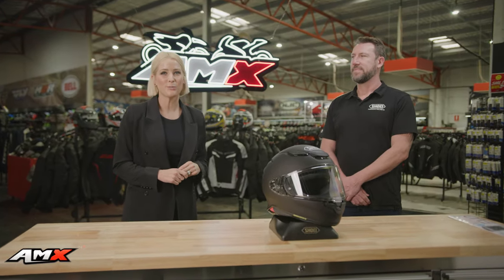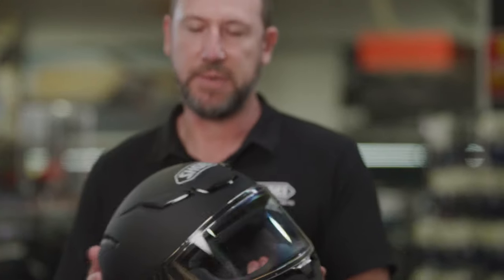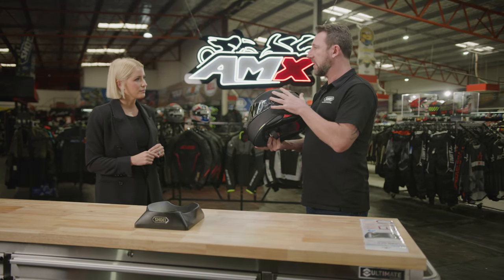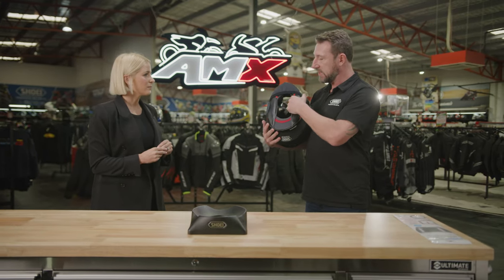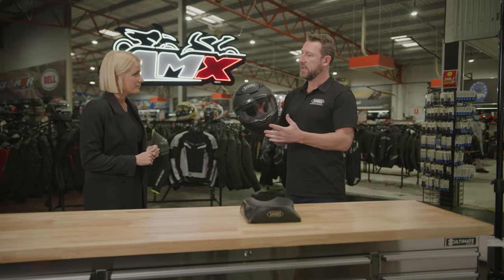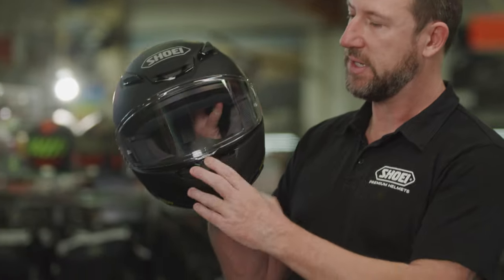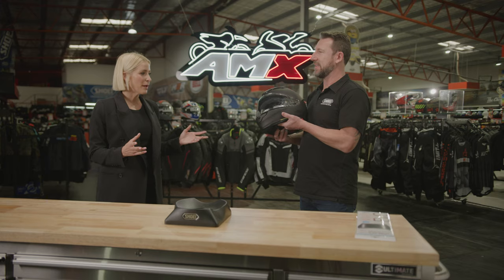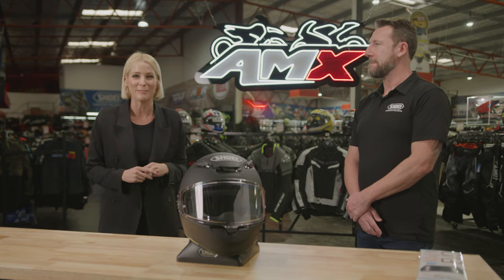Shoei NXR2 - AMX Product Insights with Riana Crehan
Shoei NXR2

Shoei delivers the NXR2, an innovative step up from the original NXR, sporting improvements in ventilation, comfort and stability as well as redefined aerodynamics to produce a significant reduction in drag and lift, reducing the strain on a rider’s neck.

Each NXR2 Full Face Helmet features the new CWR-F2 visor system, which provides riders with protection from 99% of UV rays and is 10% later for improved lateral vision.

Whilst the NXR2 does sport new features, staples of the Shoei range are included, such as the Emergency Quick Release System to help first responders safely remove your helmet with minimal load on a rider’s neck. The NXR2 has also been designed and tested in Shoei’s state-of-the-art wind tunnel facility to ensure optimum aerodynamic and ventilation performance.

Questions? Call into your nearest AMX Superstore where the Team can assist you or jump on the live chat